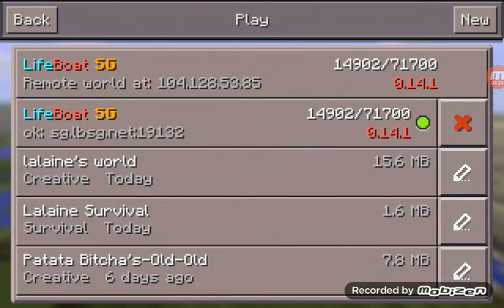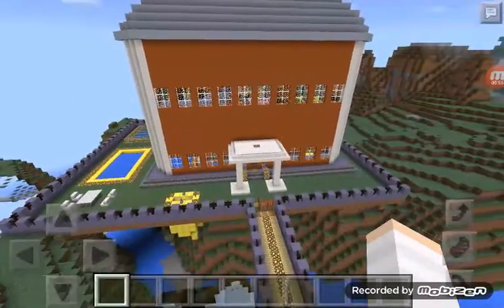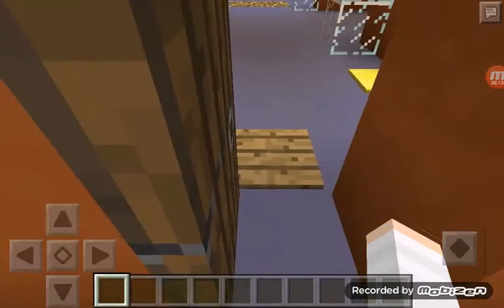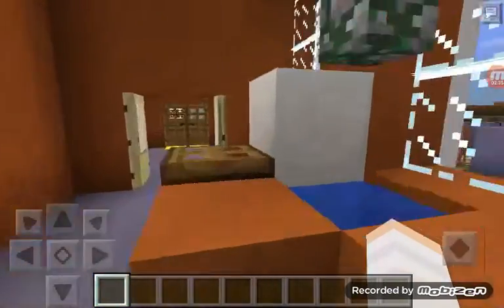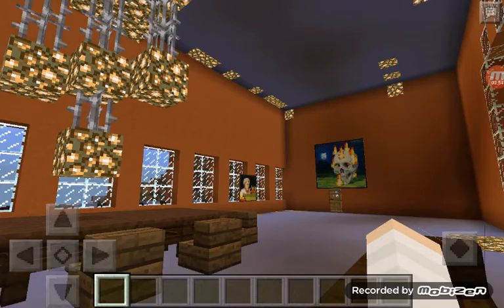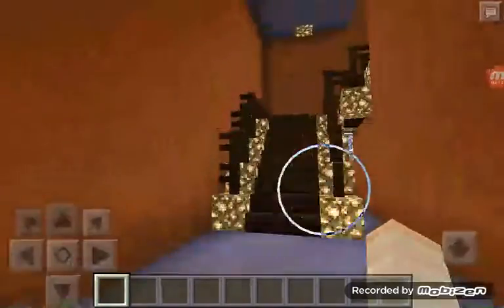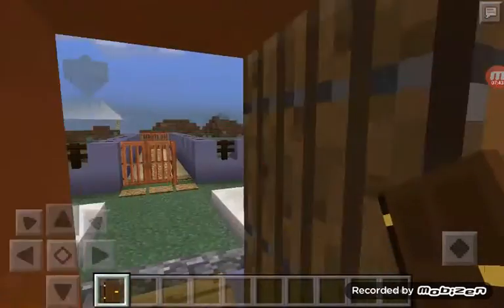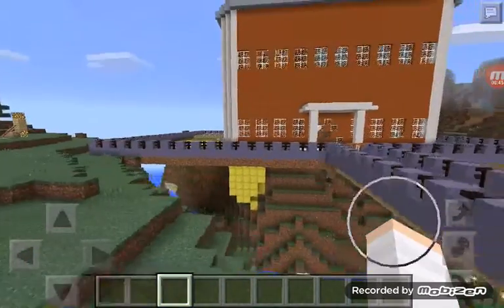Minecraft | Tour In My Mansion | Lalaine S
Today i had a tour in my mansion in minecraft pe
Musical.ly: Lainerds13